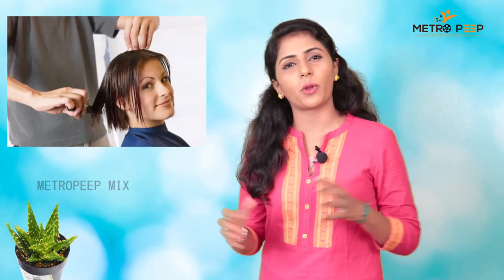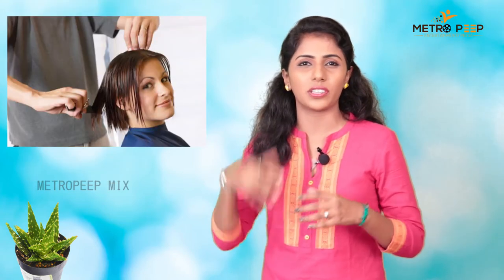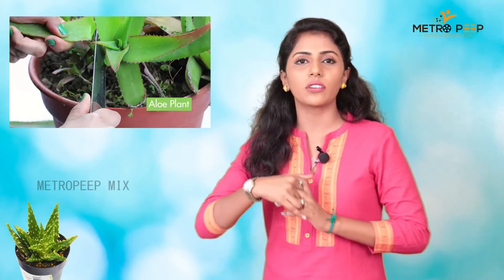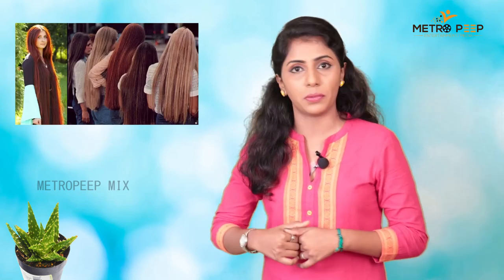கரு நீள கூந்தல் வேண்டுமா? முடி கருப்பாக வளர?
METROPEEP USE ME : கரு நீள கூந்தல் வேண்டுமா? முடி கருப்பாக வளர?

This video contains, remedy for Hair Dryness..  Beauty tip video..

 BE the Next Lucky Subscriber to get an in-depth channel Evaluation:

2. Must be uploading good quality content frequently to your YouTube channel and really trying to make it.
3.Must be engaged in my channel by